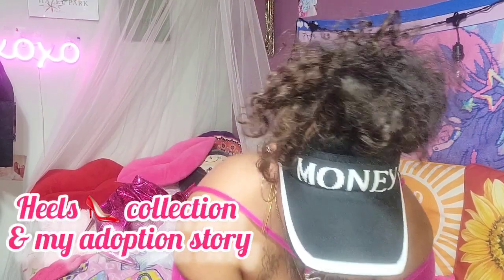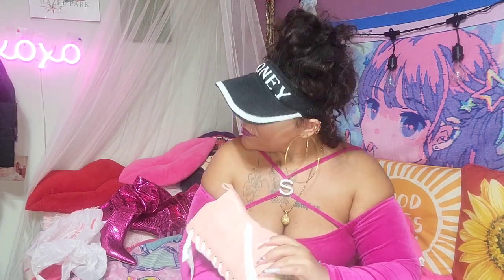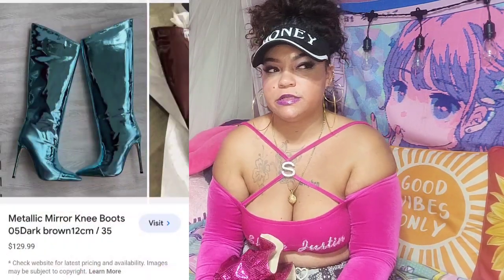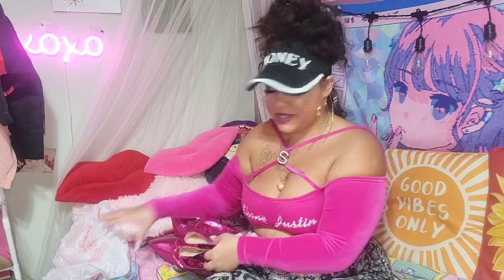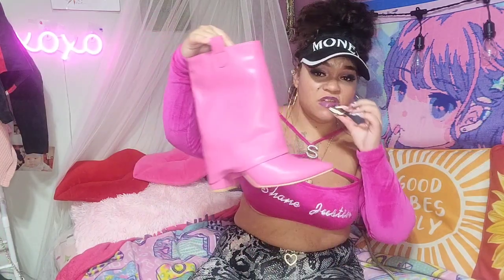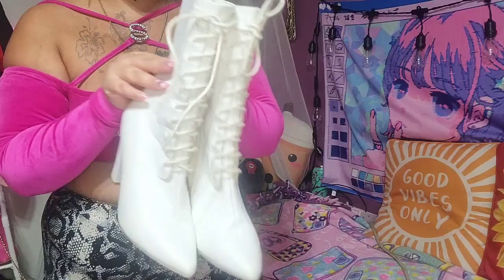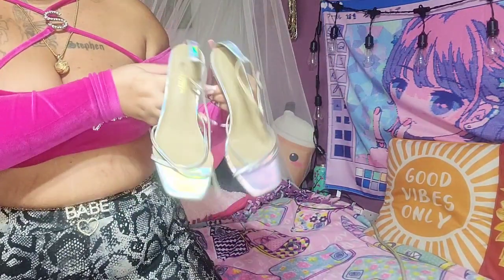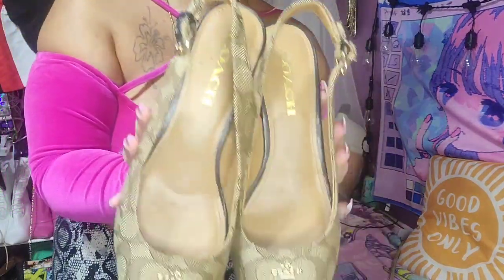I was adopted,my story+ Heels collection 👠